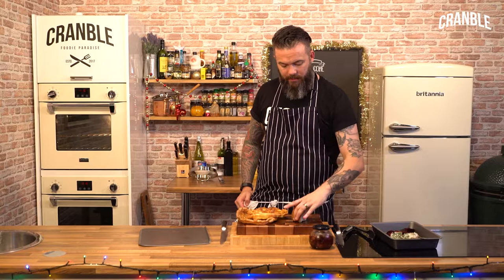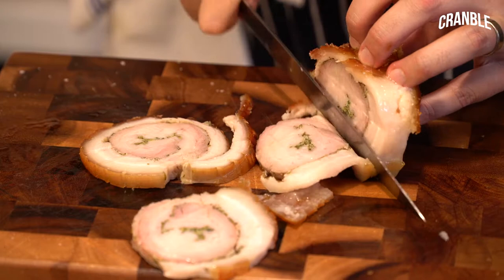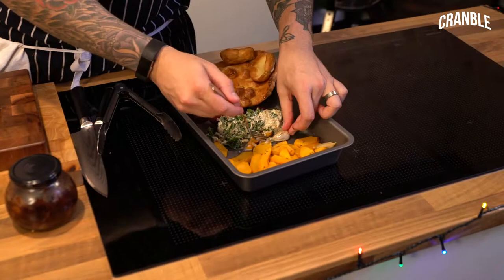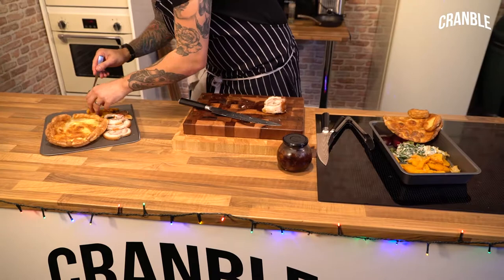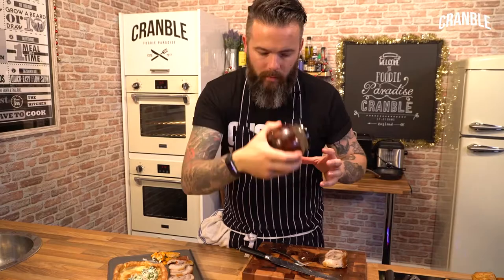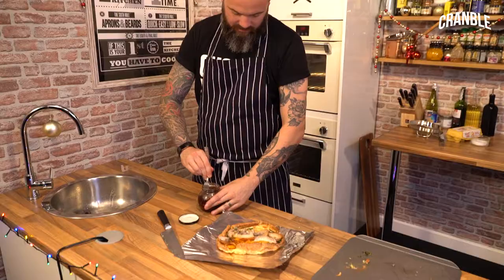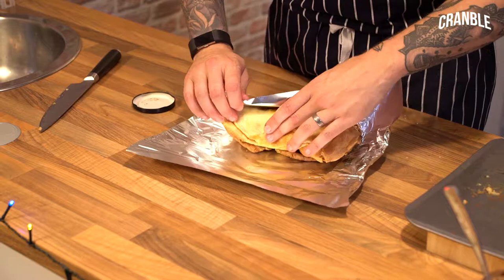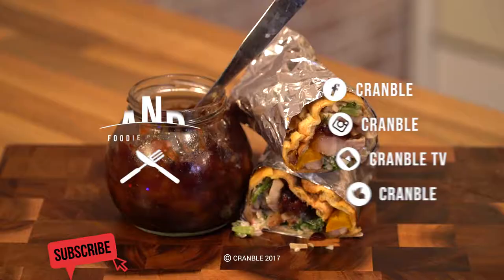How to make a Yorkshire Burrito